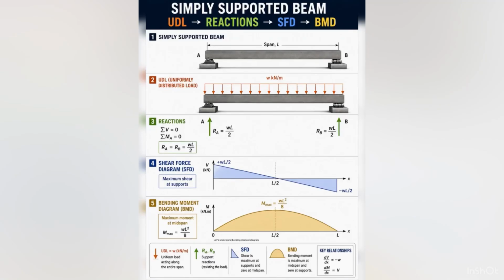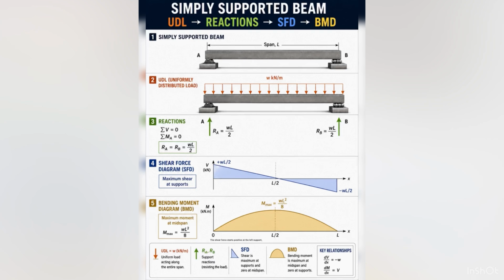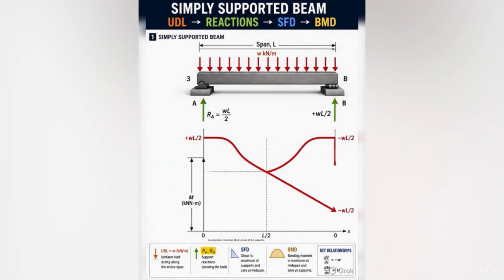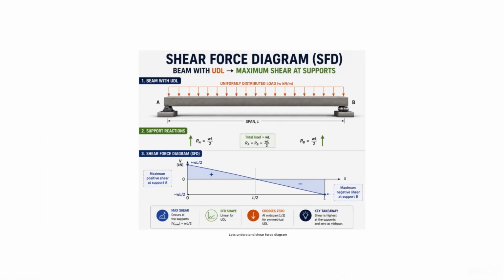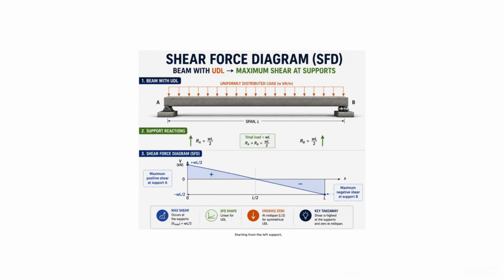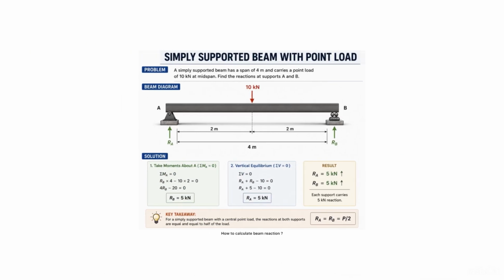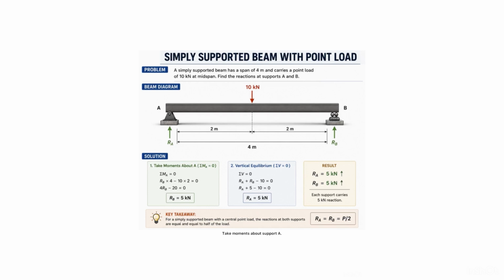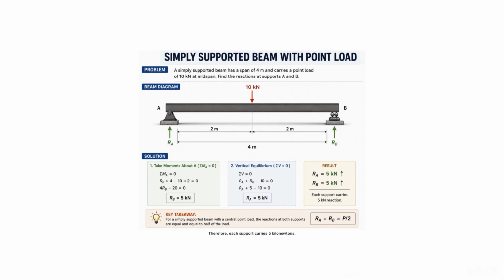Bending Moment Diagram & Shear Force Diagram explained with example